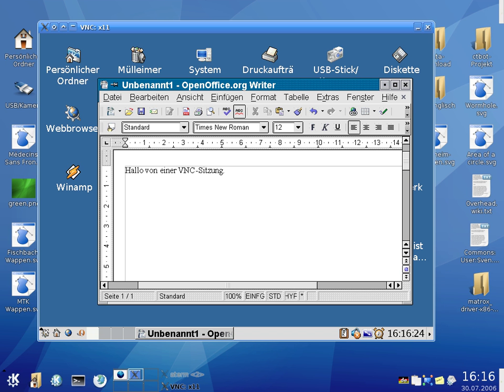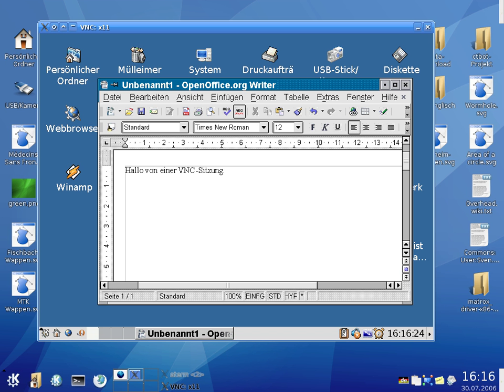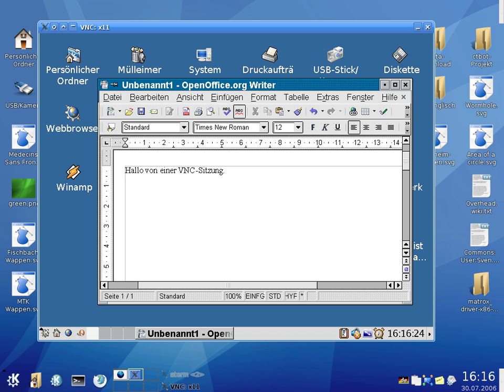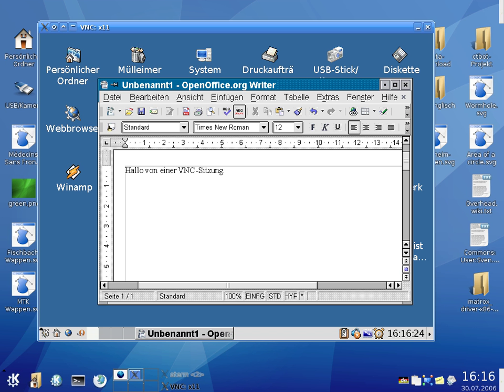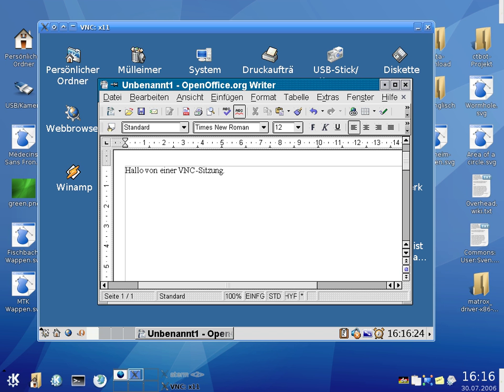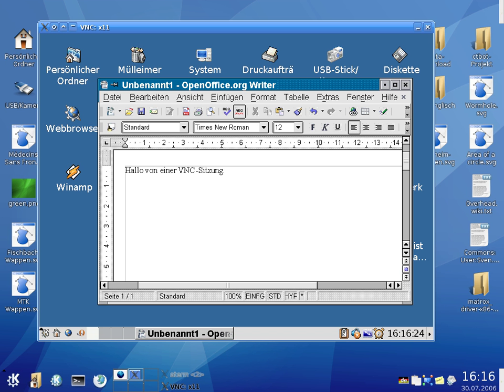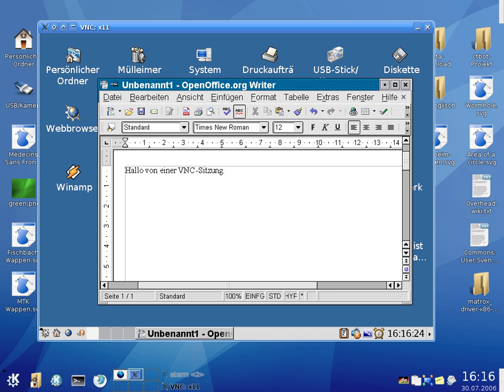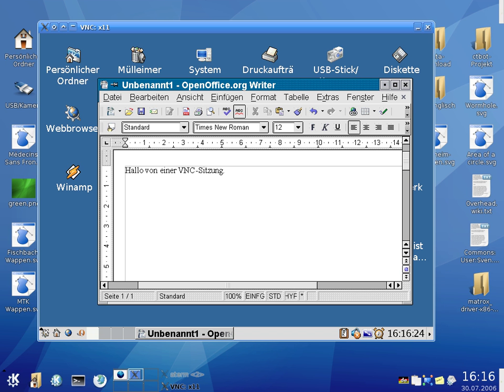Virtual Network Computing | Wikipedia audio article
00:01:44 1 History
00:03:14 2 Etymology
00:03:56 3 Operation
00:10:31 4 Security
00:13:12 5 See also

- Socrates

SUMMARY
In computing, Virtual Network Computing (VNC) is a graphical desktop sharing system that uses the Remote Frame Buffer protocol (RFB) to remotely control another computer. It transmits the keyboard and mouse events from one computer to another, relaying the graphical screen updates back in the other direction, over a network.VNC is platform-independent – there are clients and servers for many GUI-based operating systems and for Java. Multiple clients may connect to a VNC server at the same time. Popular uses for this technology include remote technical support and accessing files on one's work computer from one's home computer, or vice versa.
VNC was originally developed at the Olivetti & Oracle Research Lab in Cambridge, United Kingdom. The original VNC source code and many modern derivatives are open source under the GNU General Public License.

There are a number of variants of VNC which offer their own particular functionality; e.g., some optimised for Microsoft Windows, or offering file transfer (not part of VNC proper), etc. Many are compatible (without their added features) with VNC proper in the sense that a viewer of one flavour can connect with a server of another; others are based on VNC code but not compatible with standard VNC.
VNC and RFB are registered trademarks of RealVNC Ltd. in the U.S. and in other countries.